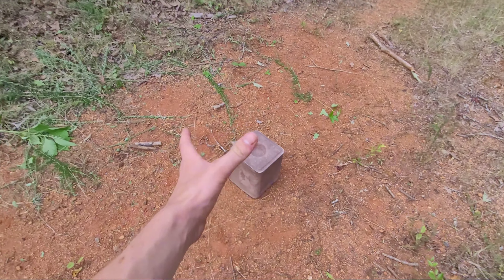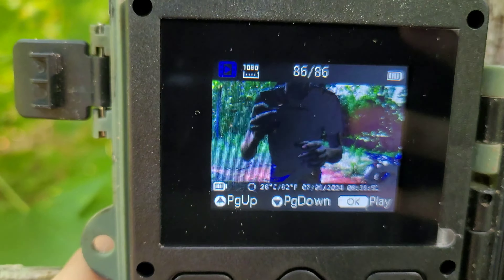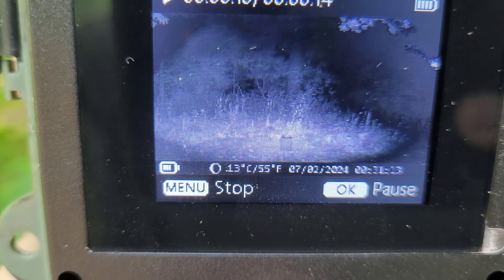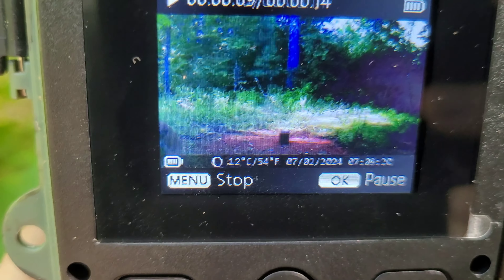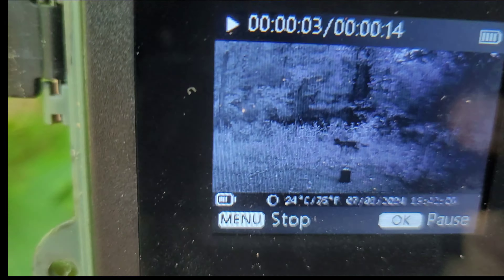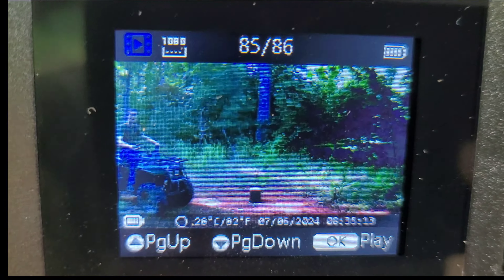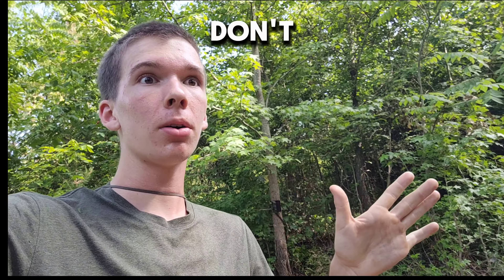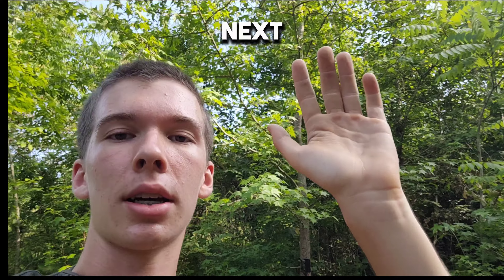Breaking Ground On New Deer Hunting Spot!!!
In this video I clear out a spot for a trail camera and mineral block as part 1 to turning the spot in question into the ultimate deer hunting setup for 2024!!!